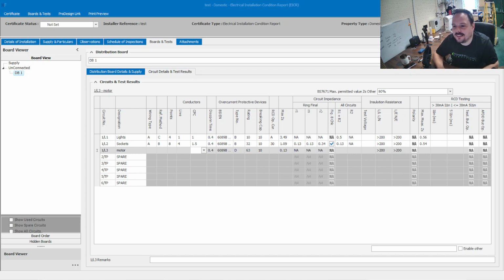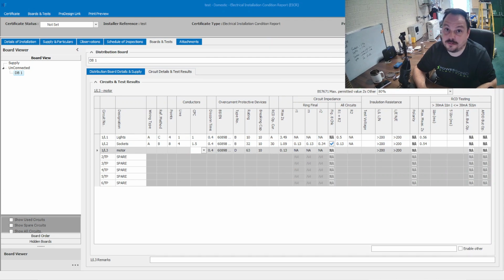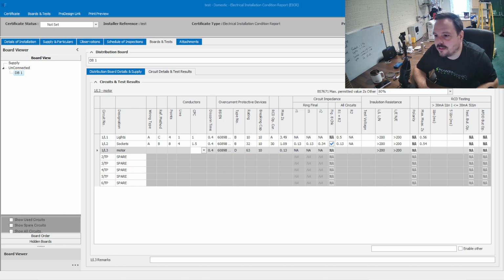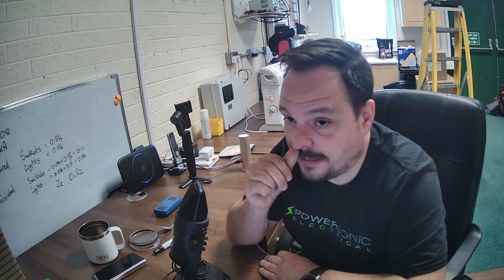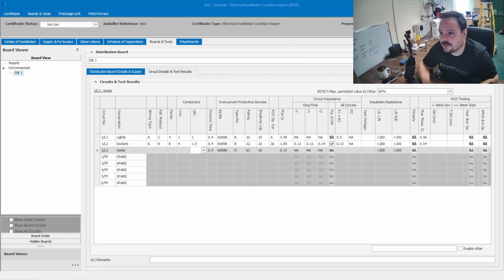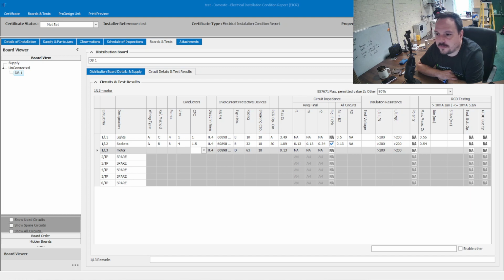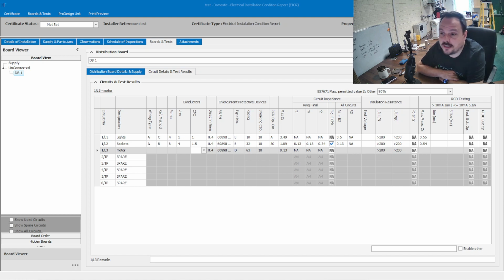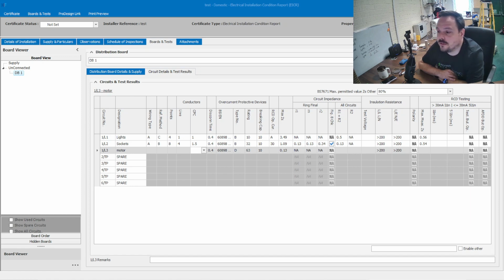Electricians live vs dead Zs earth fault loop impedance measurements? Lighting and Socket circuits.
A run through both dead and live tests to help determine Zs (earth fault loop impedance) on both lighting radial and socket ring final.

Start to finish with Ze testing

Hope it helps someone.